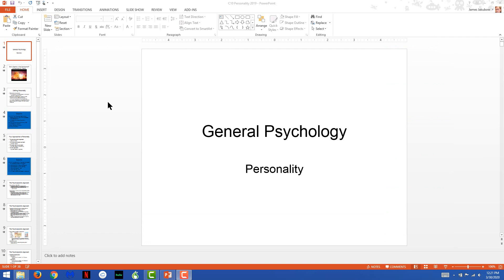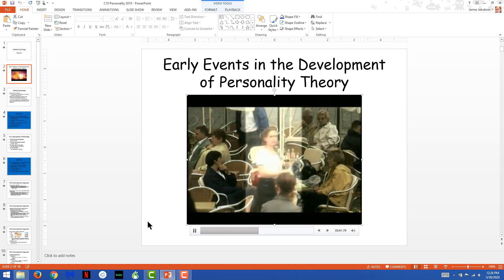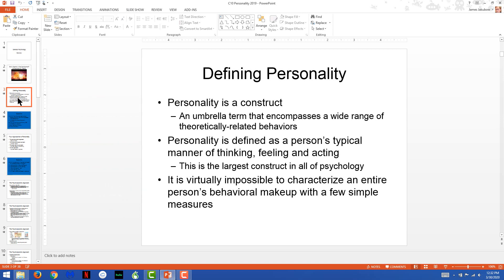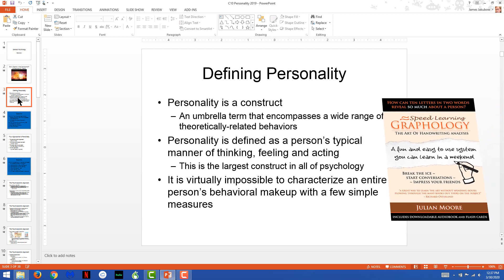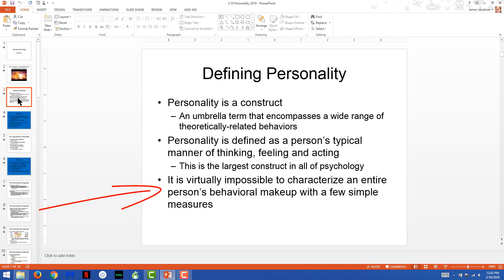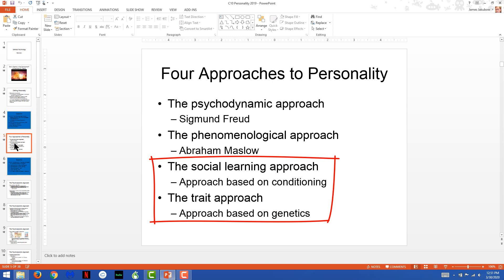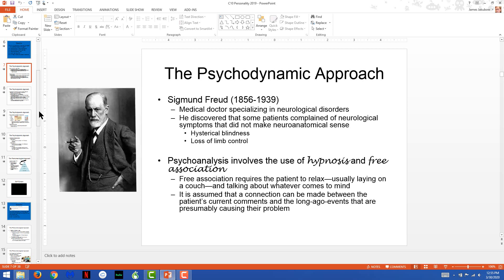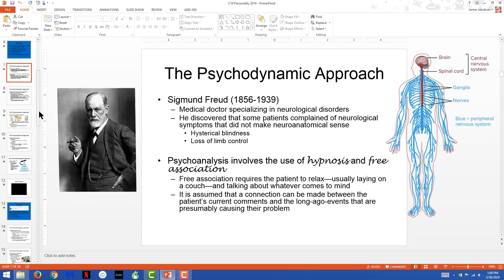Personality: Freud is a Horror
A college lecture on the definition of personality and a description of the ridiculous theory of Sigmund Freud.